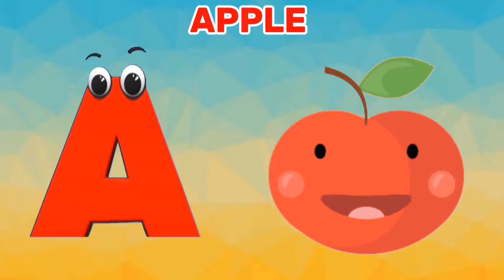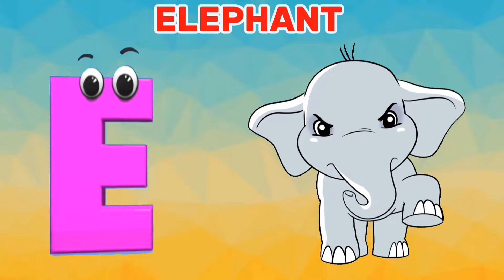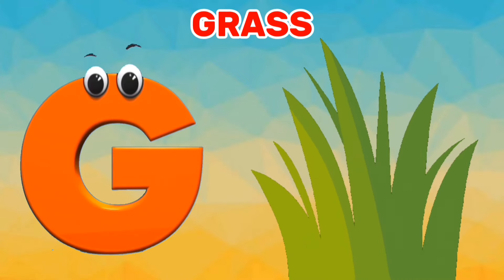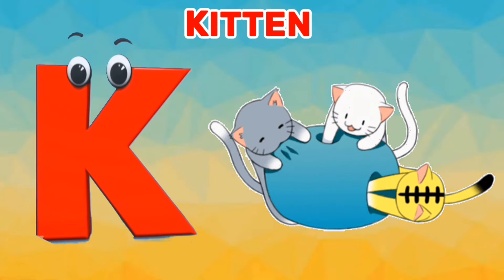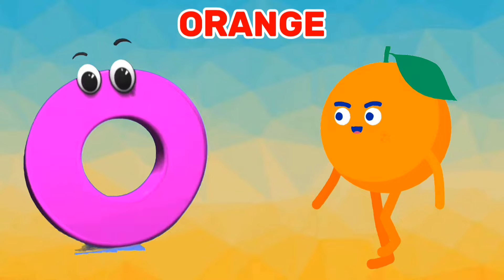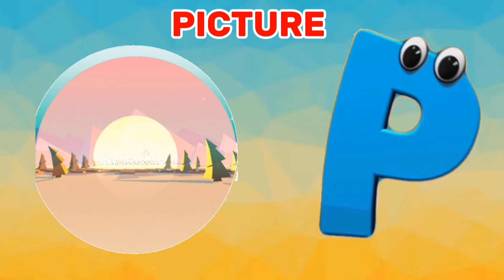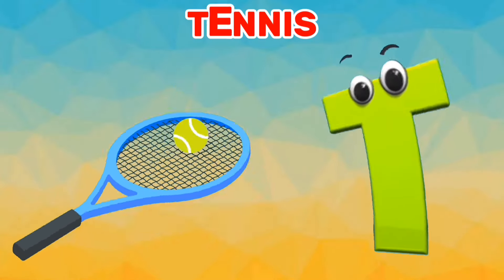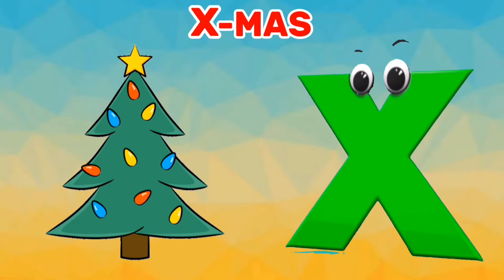ABCs Phonics Song | Nursery rhymes For Children | kindergarten | Alphabet Songs